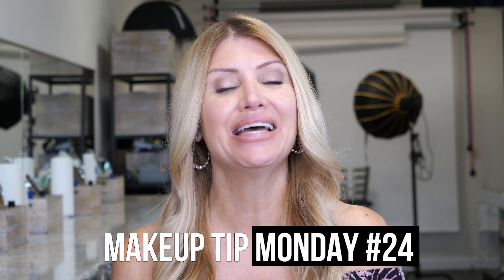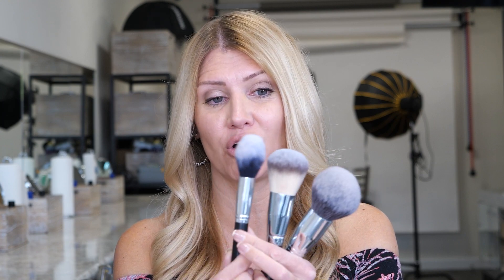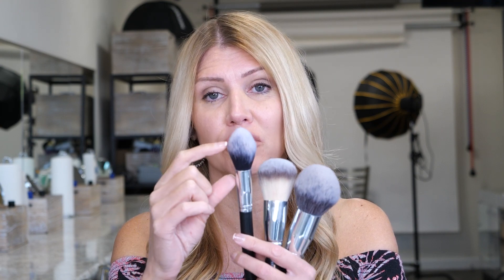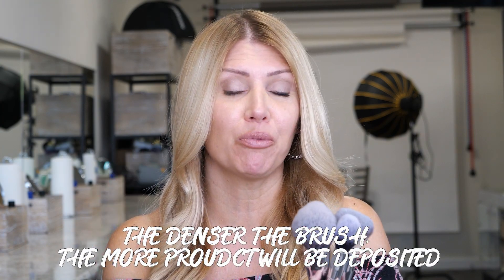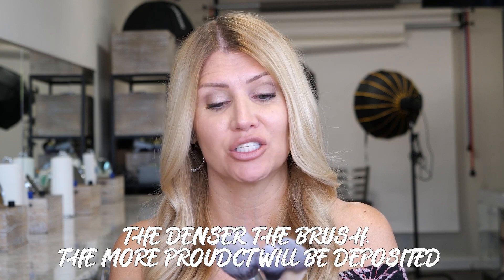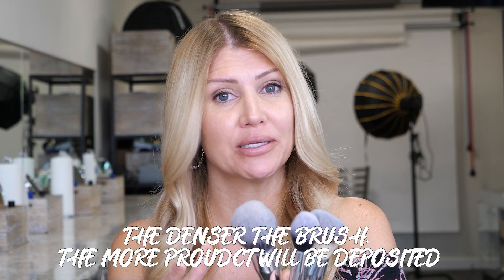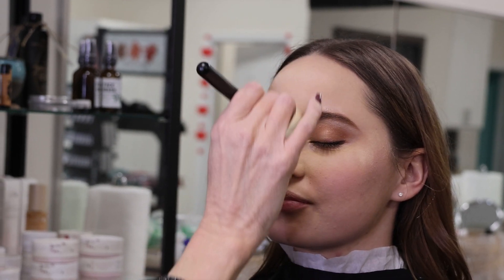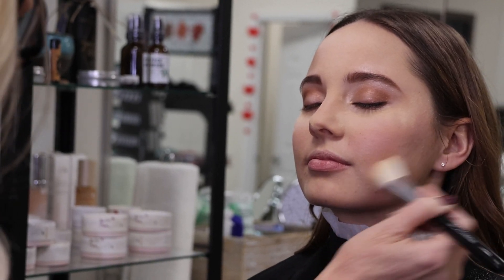Using Fluff Brushes! | Makeup Tip Monday #24